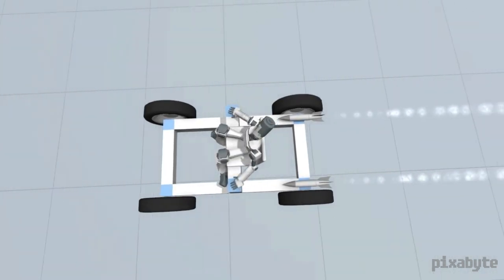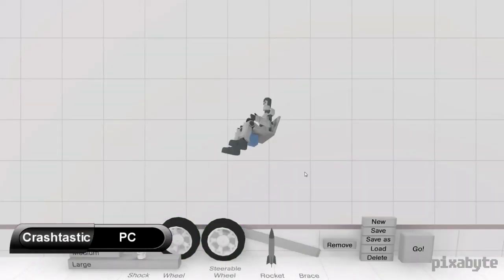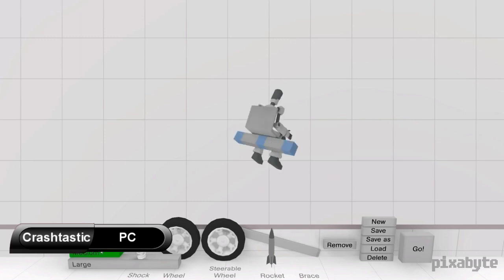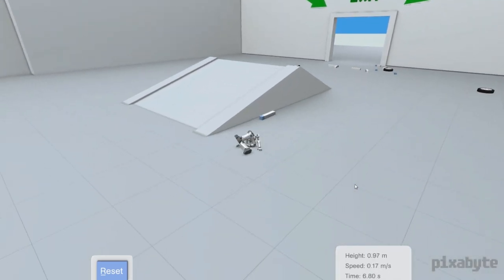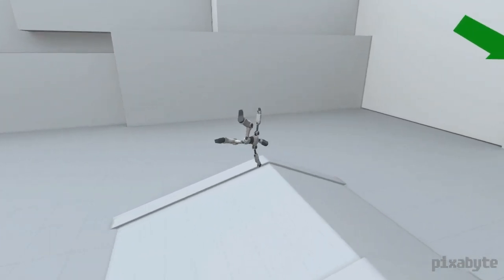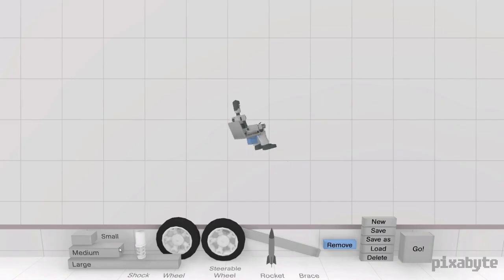Indie Interview: Crashtastic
On this episode of Indie Interview we talk with Mark Smith about his upcoming indie game Crashtastic.

For more information on Crashtastic you can visit the official